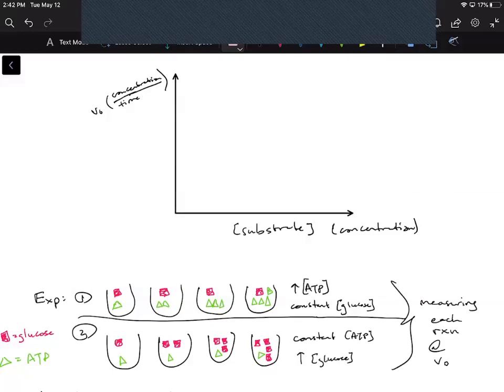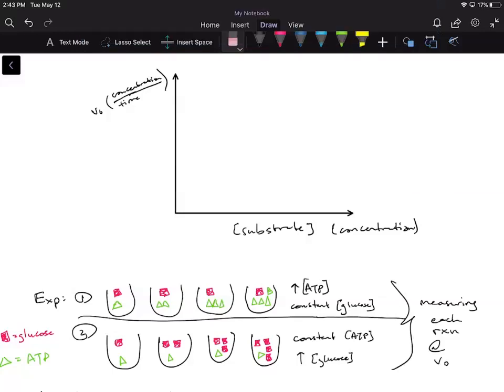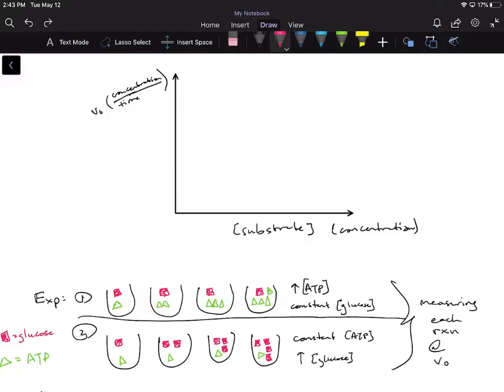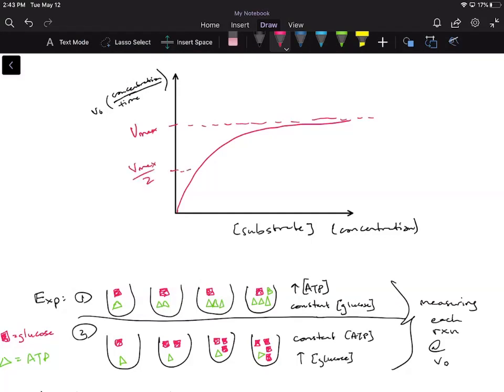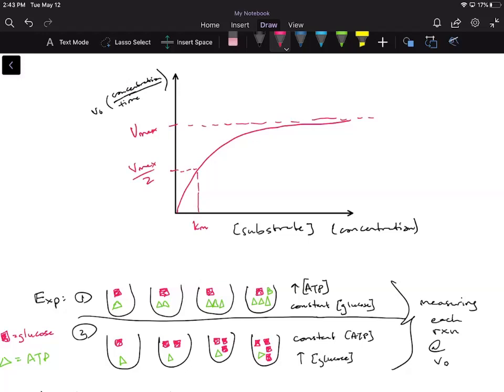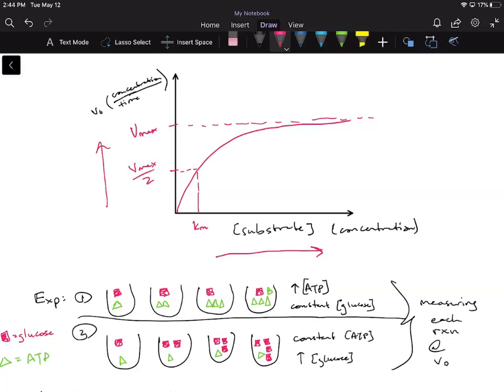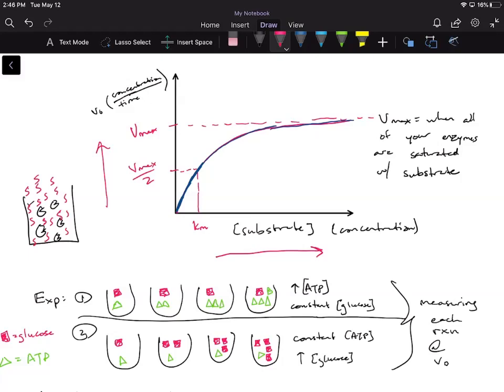Michaelis-Menten Graph Basics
In this video, I go over the basic features of a M-M graph including labeling axes (with units), plotting Vmax, Km, and describing what each point on the curve signifies.